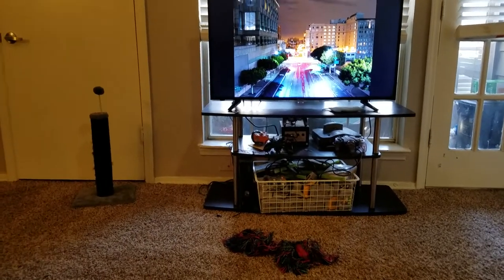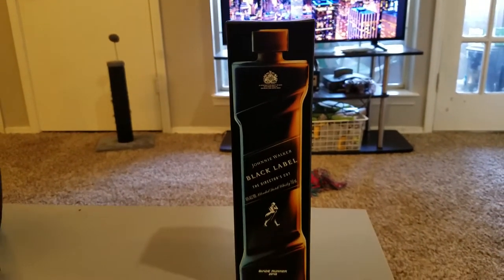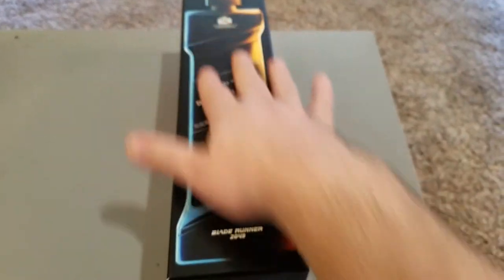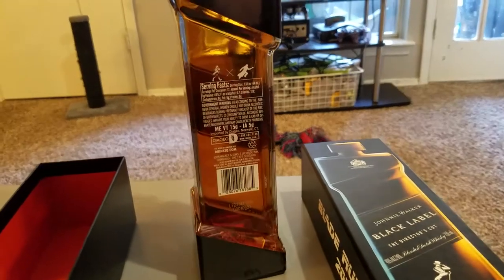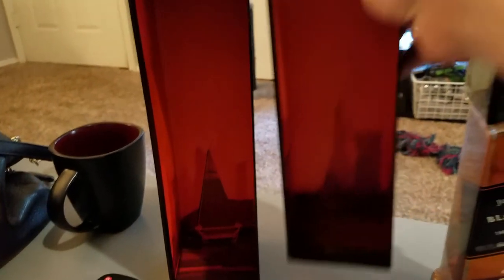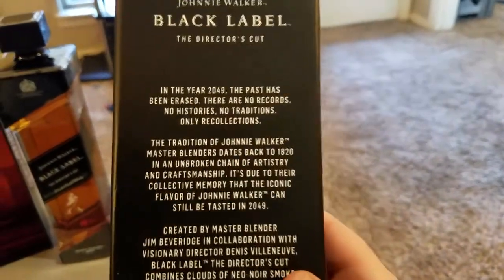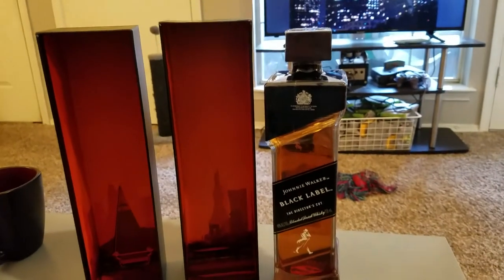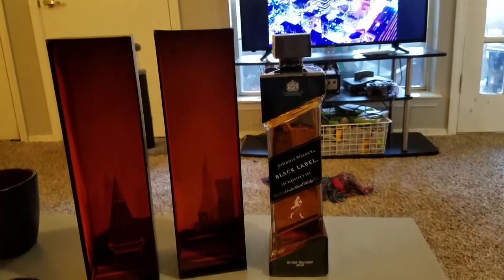Blade Runner 2049 JW Black Bottle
Showing off this huge purchase of mine which is the JW Black Label Bottle from Blade Runner 2049 movie.